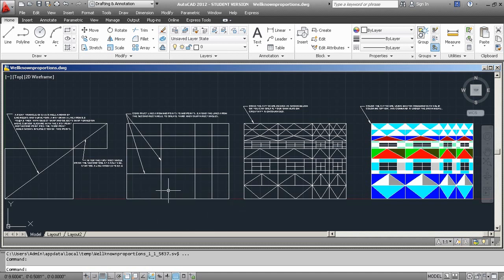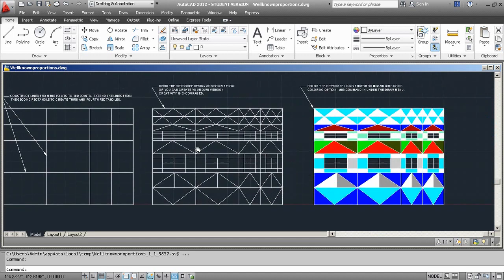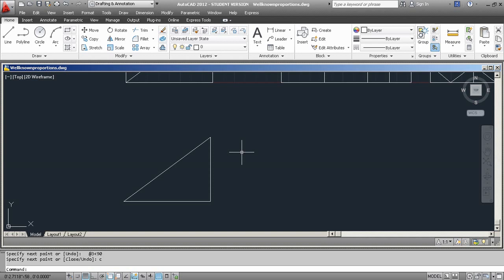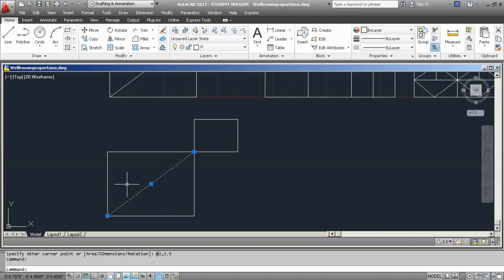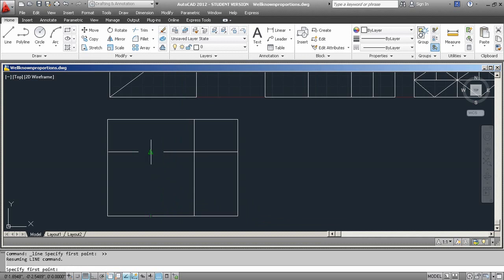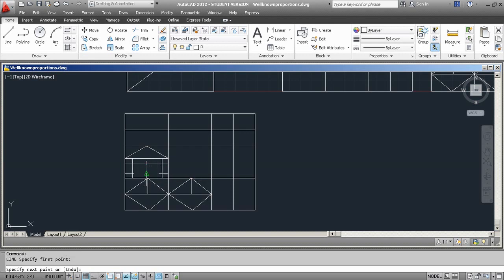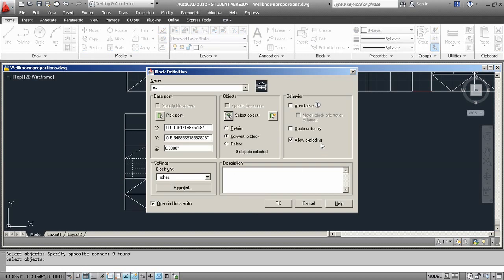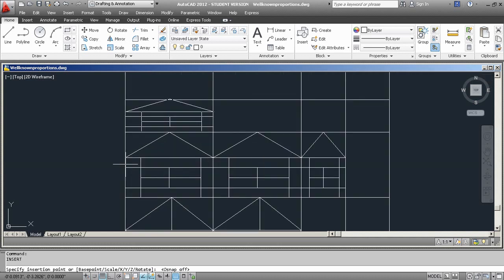PROPORTIONS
Learning about proportional changes.